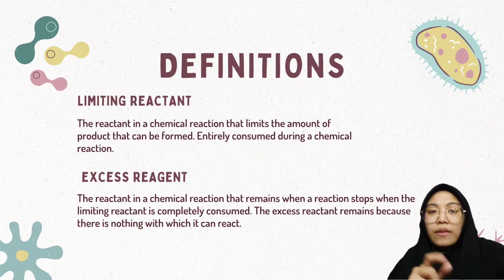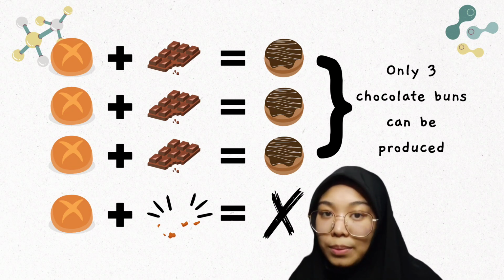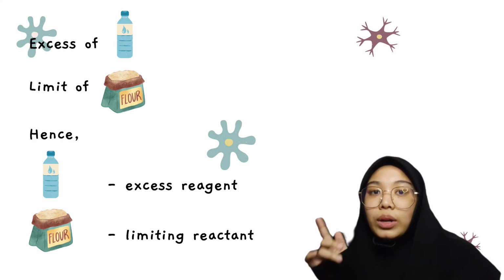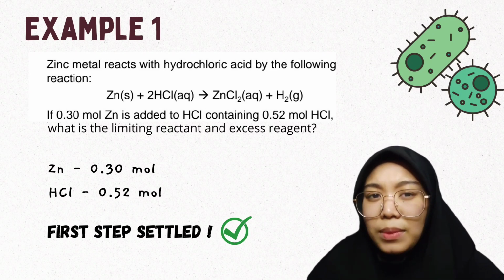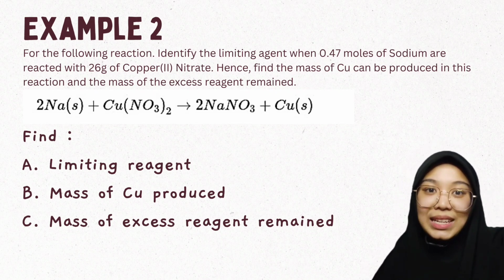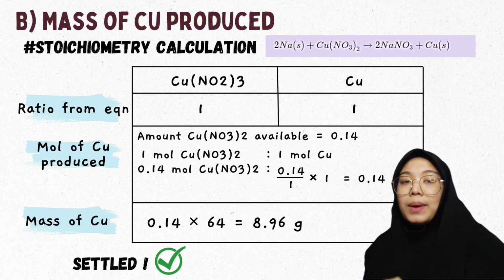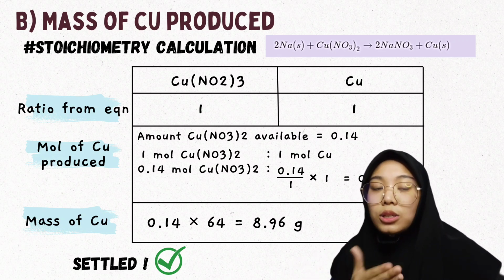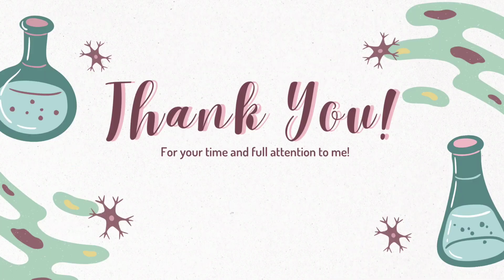LIMITING REACTANT AND EXCESS REAGENT CHM131 CHAP1 DIPLOMA SCIENCE (⁠｡⁠•̀⁠ᴗ⁠-⁠)⁠✧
Assalamualaikum, hi! Thank you for supporting my video ꒰⁠⑅⁠ᵕ⁠༚⁠ᵕ⁠꒱⁠˖⁠♡
This is my assignment video presentation for CHM131 Chapter 1, Subtopic - Limiting Reactant and Excess Reagent.

NAME: NUR ELLYNA DANIA BINTI MOHAMAD
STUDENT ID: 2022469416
CLASS : A4AS120112
LECTURER'S NAME : UMI KALSUM BINTI ABDUL KARIM